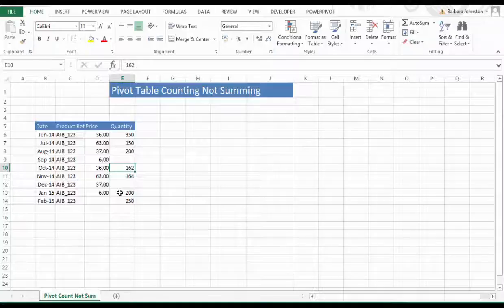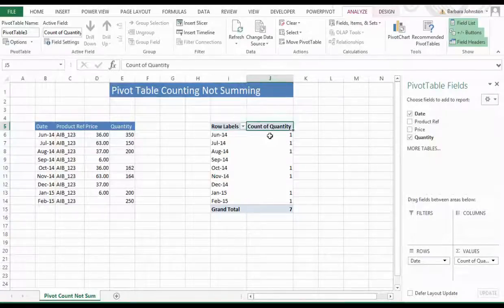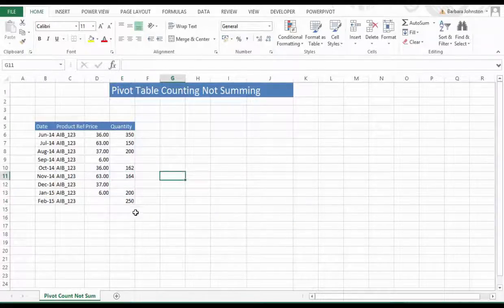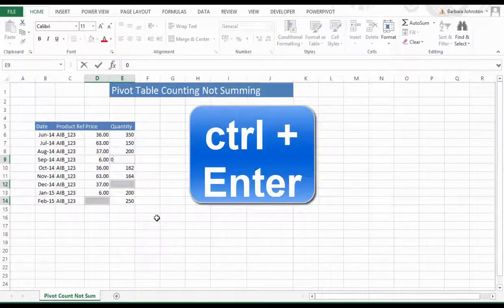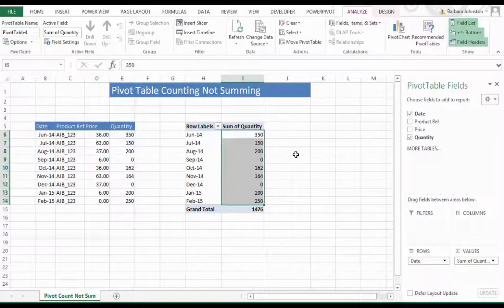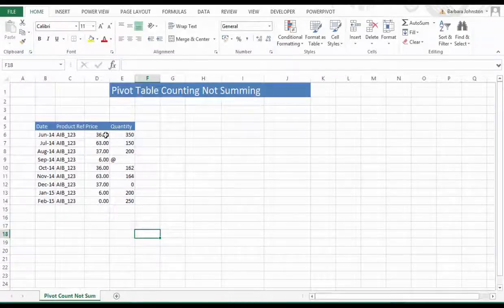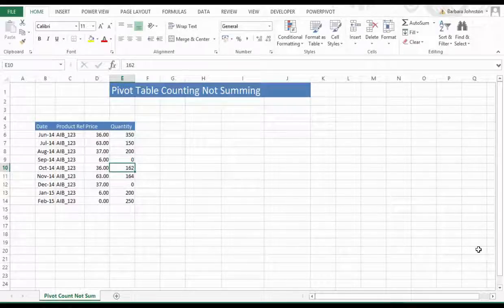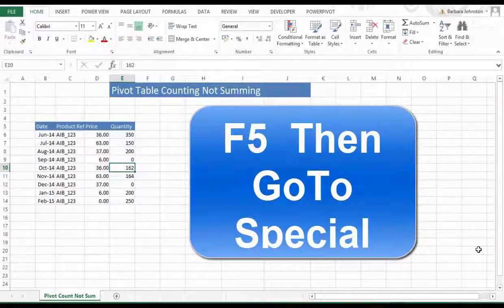Excel Tip Why Is My Pivot Counting Not Summing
++Want to know more about Pivot Tables- Check out My Online Training Hub Online Pivot Table Course

If you use Pivot Tables then you will know the problem- I hope to help you with now.

When you create your Pivot Table on certain columns of data, Excel will default to COUNT rather than the required SUM function.   It is easy enough to change the function from COUNT to SUM but is there a way to default the data to SUM in the Pivot Table?.

Well, not automatically but there us a quick way to ensure Excel will Pivot with SUM with some preparation of your data before you go to Pivot.  Check out the Video to find out how.  Or check out the blog post.